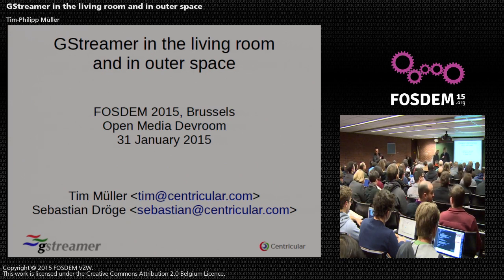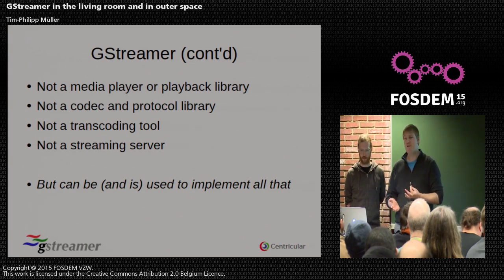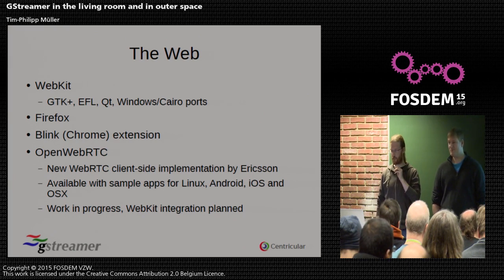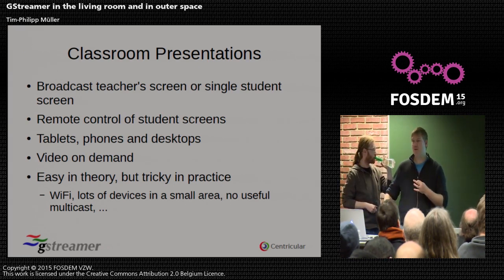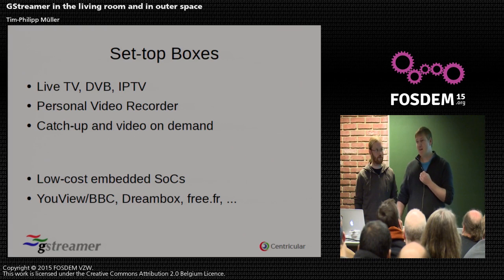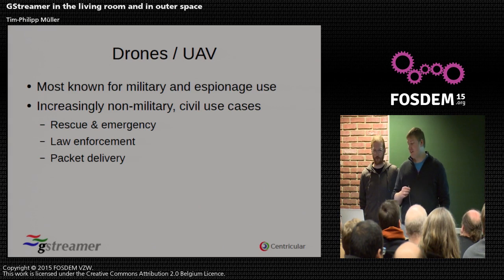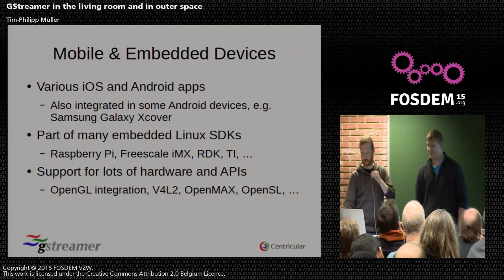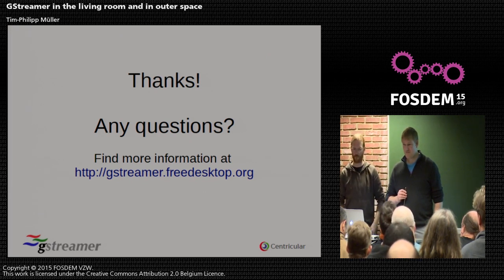FOSDEM 2015 - Developer Room - Open Media - Streamer